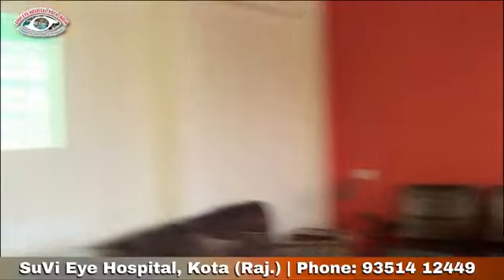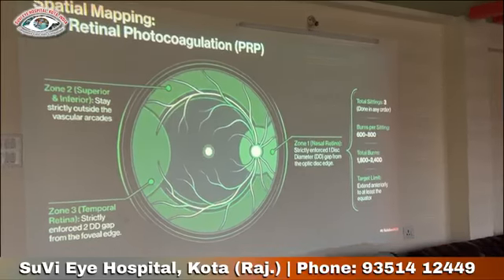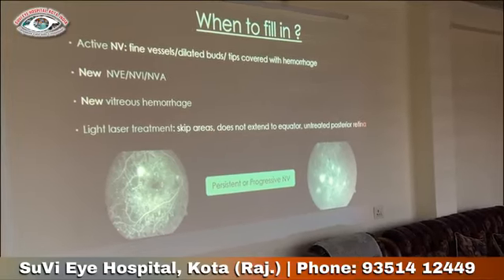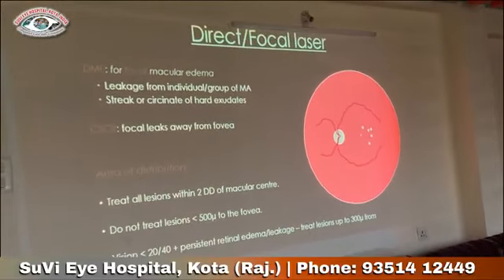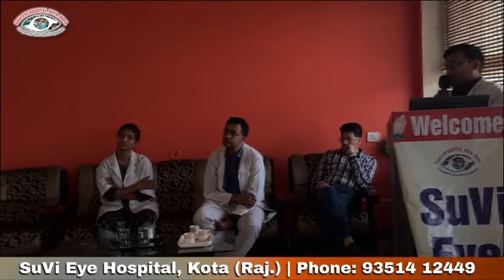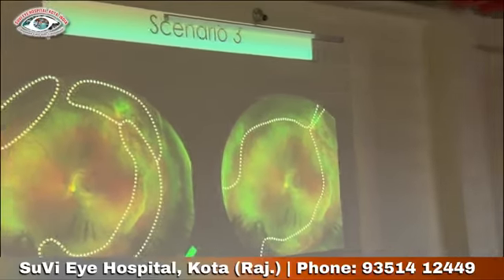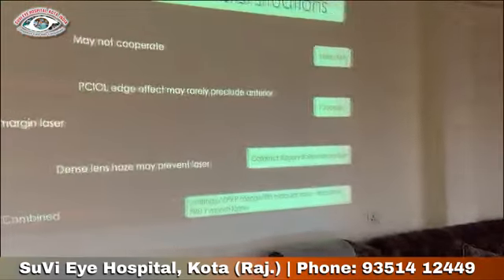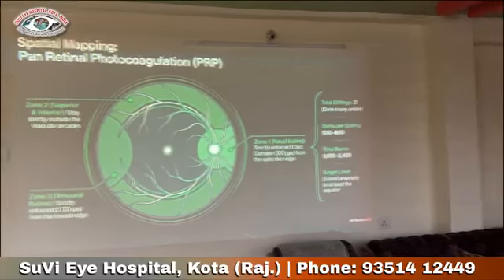Presentation on Retinal lasers-Protocols, parameters and practical tips By Dr.Yogesh Mangukiya.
Proud moments at SuVi Eye Hospital, Kota! Continuous learning is the cornerstone of providing the best patient care, and our academic sessions reflect exactly that. Recently, our Medical Retina Fellow, Dr. Yogesh Mangukiya, delivered an outstanding and highly informative presentation on "Retinal Lasers: Protocols, Parameters, and Practical Tips." Mastering retinal lasers is crucial for treating complex eye conditions and preventing vision loss, and Dr. Yogesh broke down the technical parameters and practical protocols brilliantly. It is always inspiring to see our young doctors and fellows expanding their expertise and sharing vital clinical insights with the entire medical team. At our institute, we believe that empowering our fellows with advanced medical training directly translates to world-class eye care for our patients. A huge shoutout to Dr. Yogesh for his hard work and dedication to mastering advanced retinal treatments! We are committed to staying at the forefront of ophthalmic education and technology to serve you better.